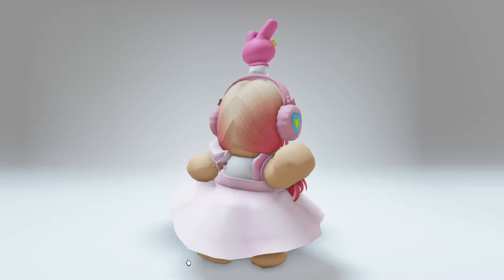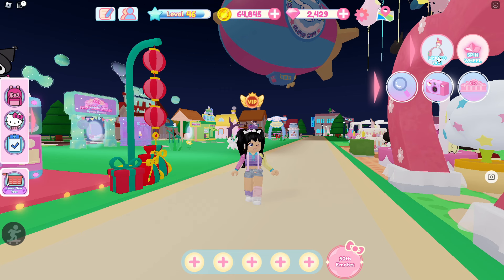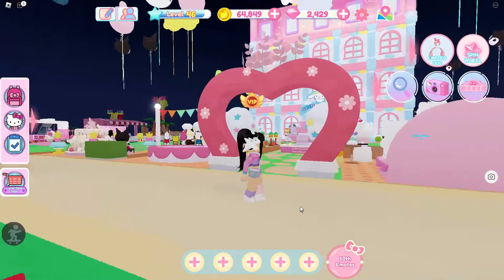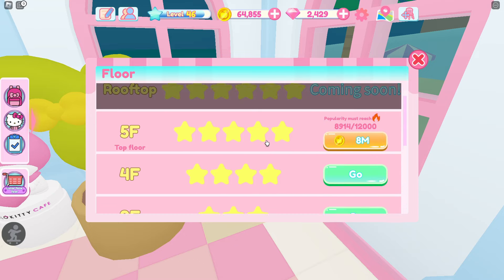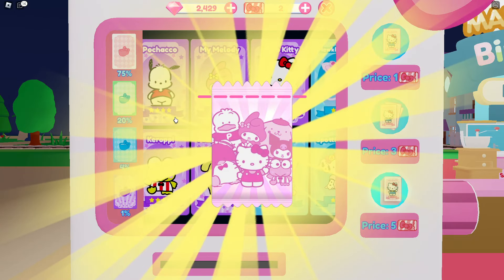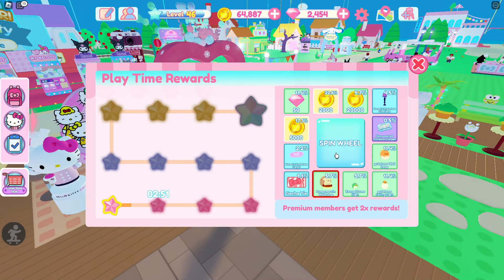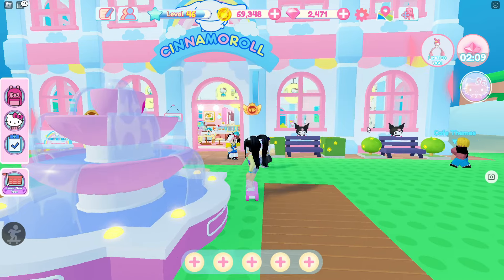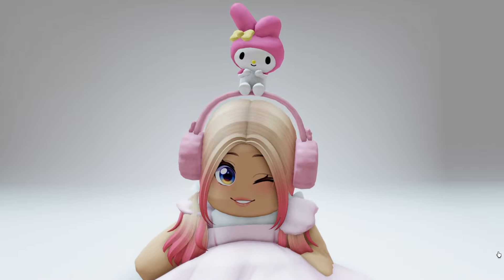GET THIS *FREE* SANRIO MY MELODY HEADPHONES NOW 😍 Roblox Hello Kitty Cafe